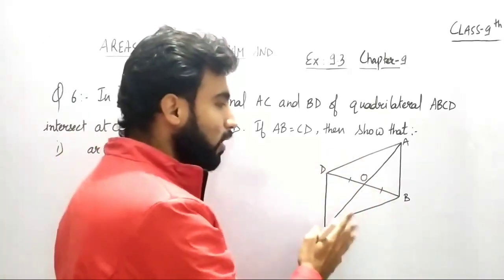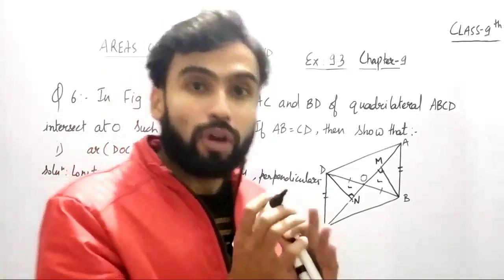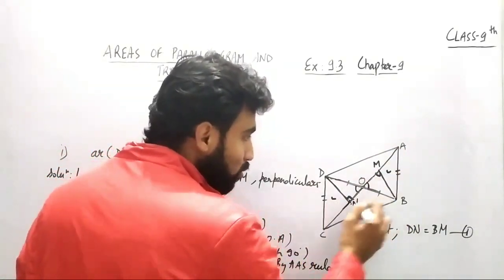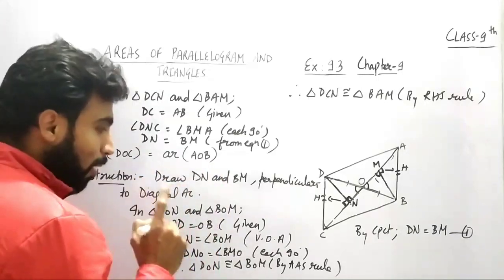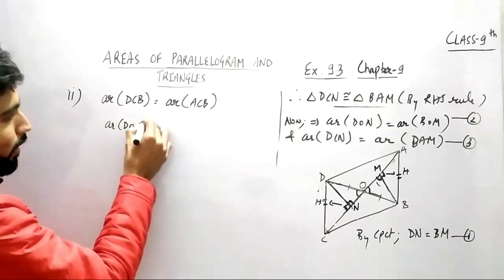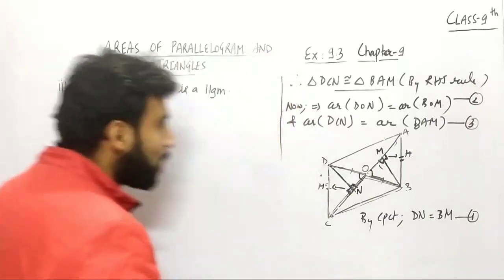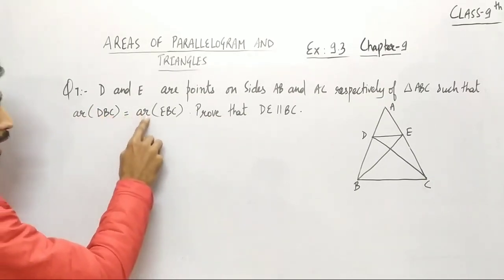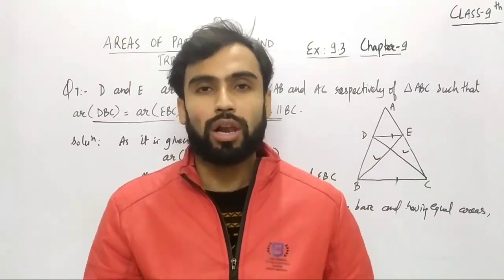E-medium Class-9 Math Chapter-9 Part-10